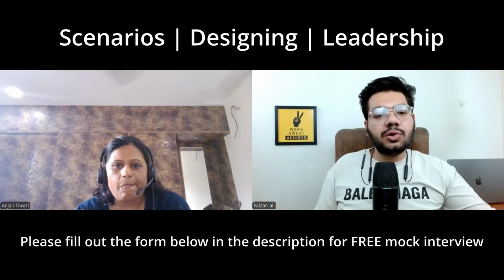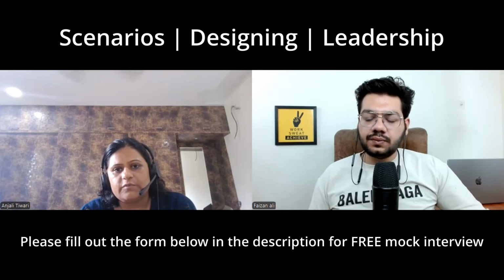Java Spring Boot 11.5 Yrs Interview Experience